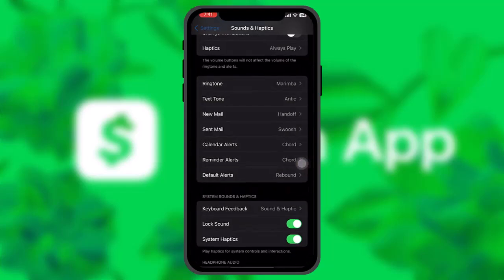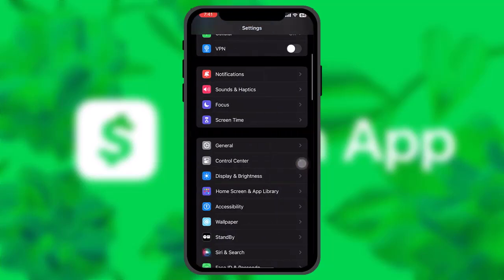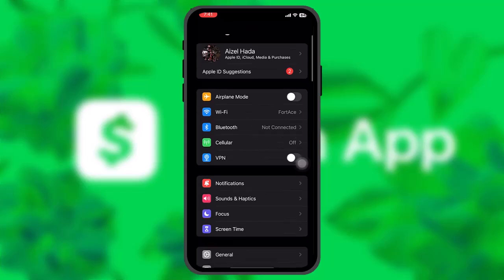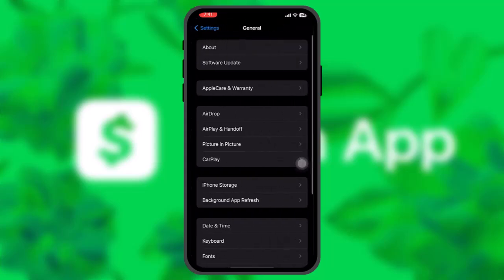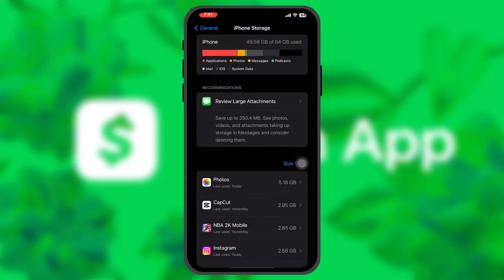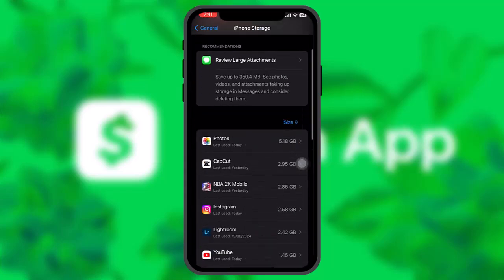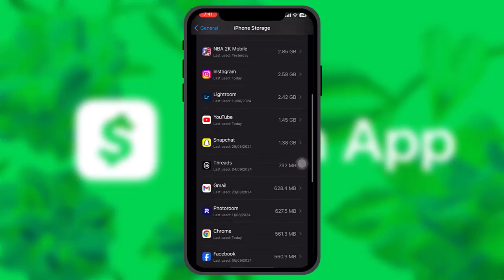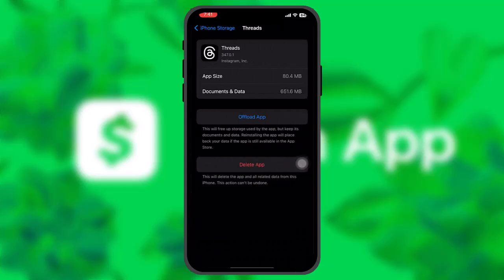How To Fix Cash App Error 503 !! Cash App Session Error Domain 503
Want to know How To fix cash app error code 503
 but don't know how?
This quick video will guide you to fix cash app error code 503

So, in this few simple steps you can successfully fix cash app error code 503

Timestamps :
00:
00:
00:
00: